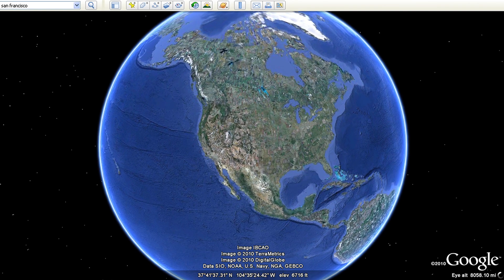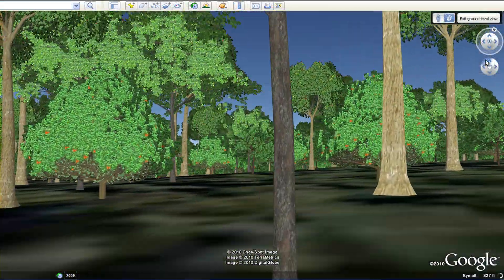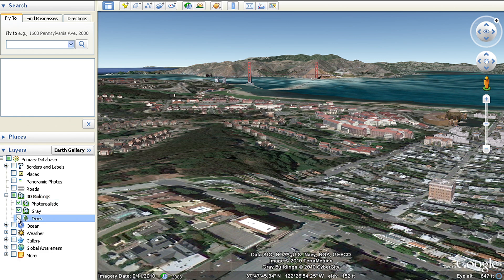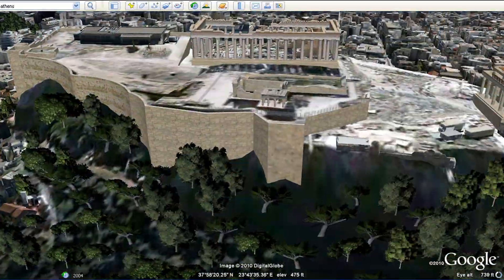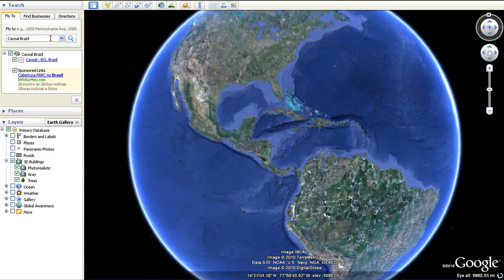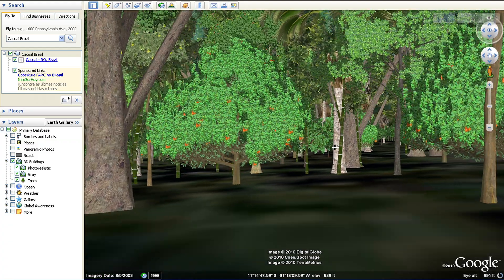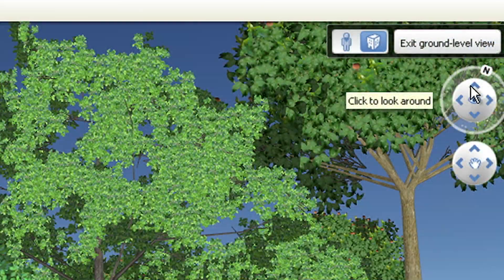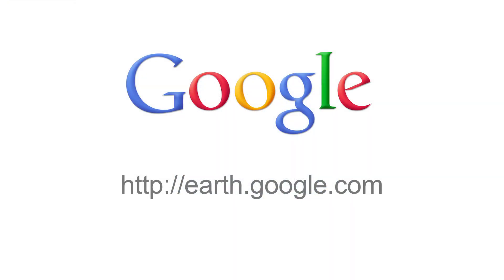Learn Google Earth: 3D Trees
Explore 3D trees in parks, neighborhoods, and forests in cities all over the world.